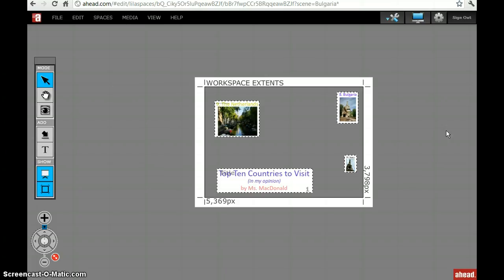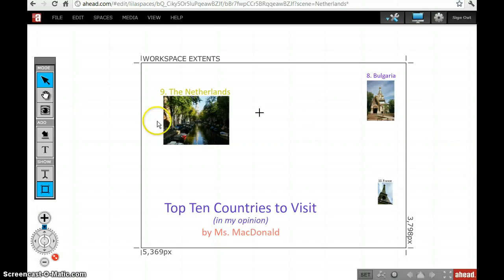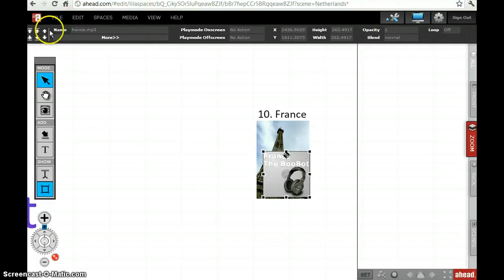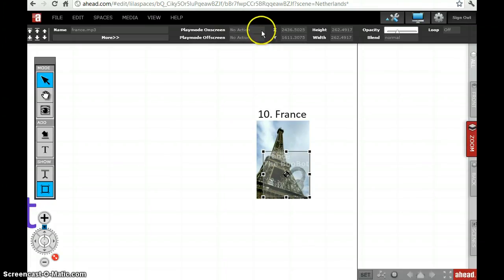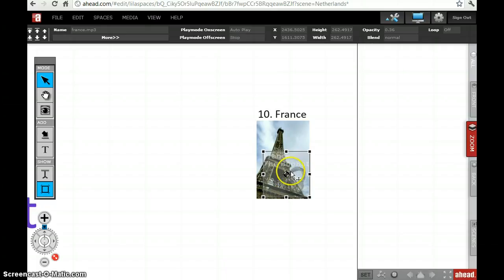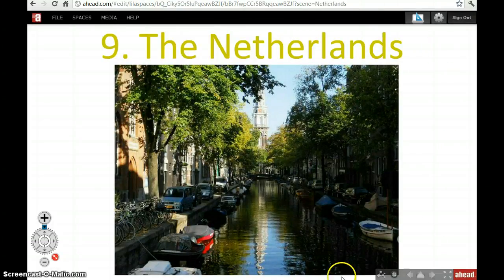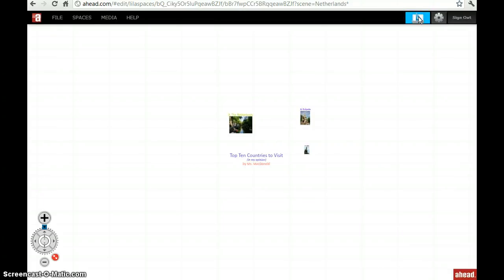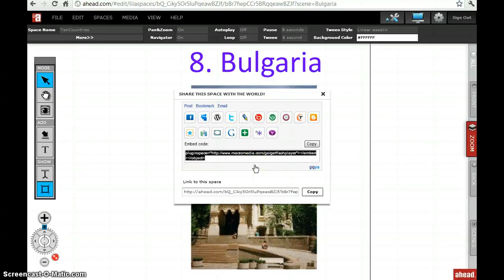Ahead Sound and View and Share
Adding audio files and controlling how they play.  Viewing the file with an audience and sharing files.